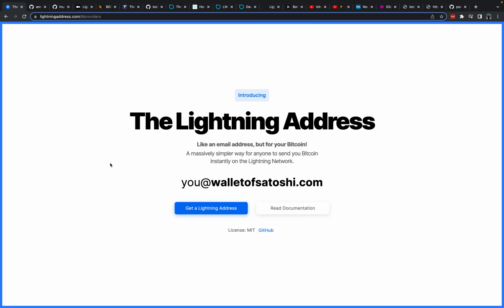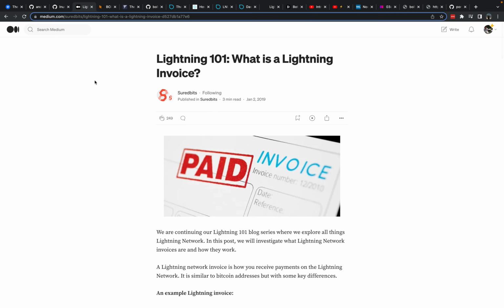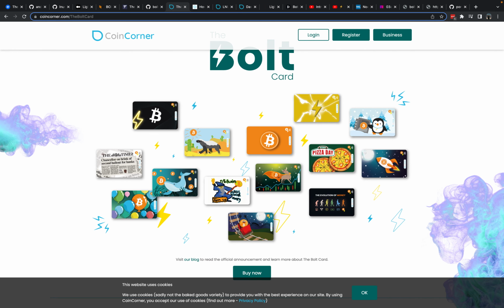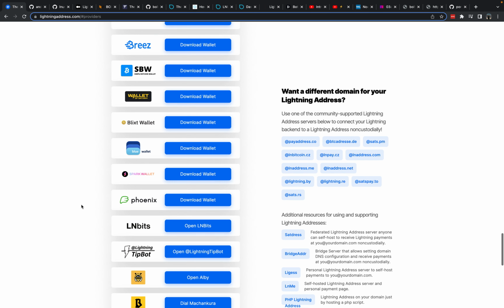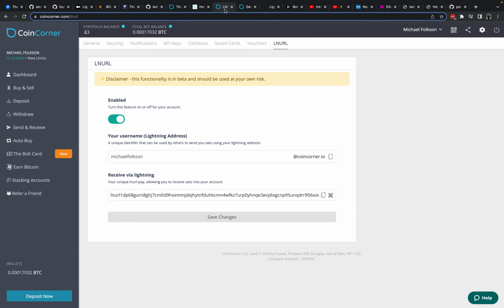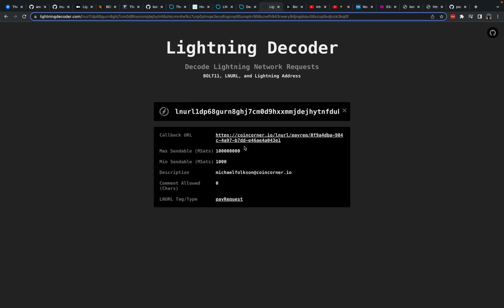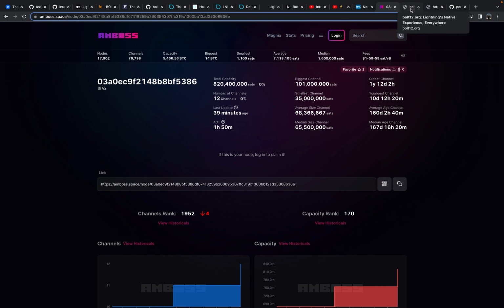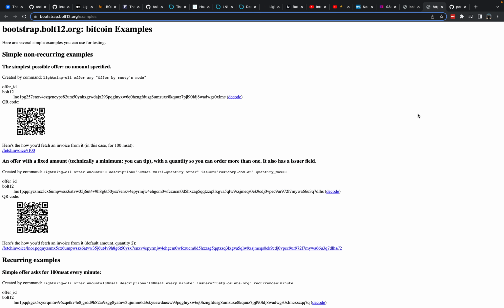Receiving Bitcoin via a Lightning Address